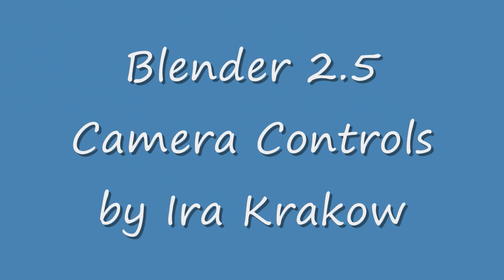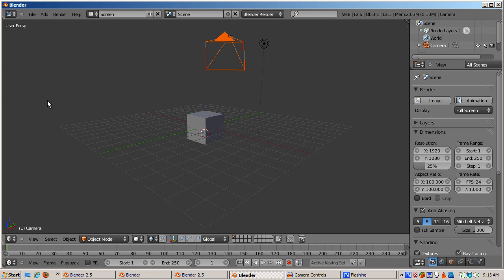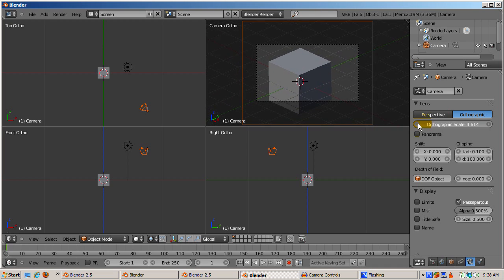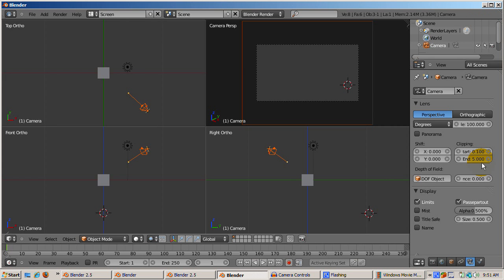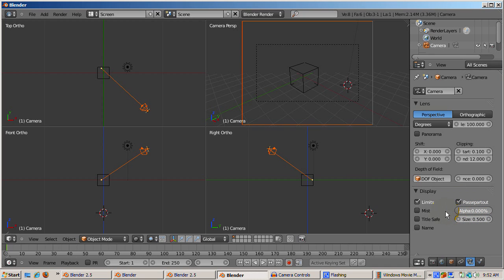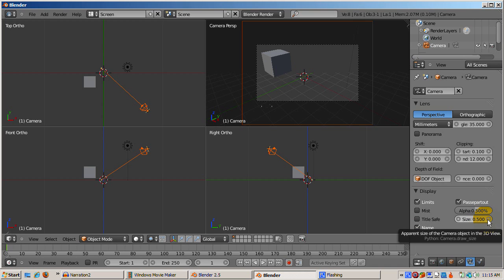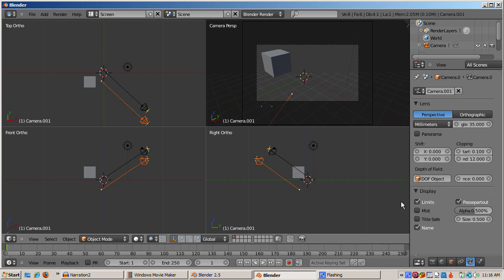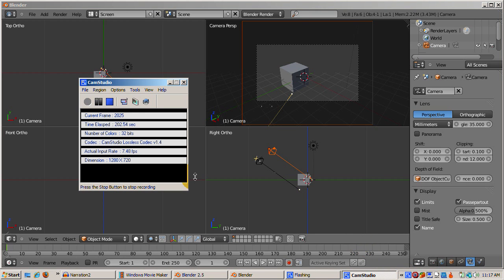Ira Krakow's Blender 2.5 Camera Controls Tutorial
The purpose of this video is to demonstrate the camera controls in Blender 2.5.  The controls are similar to Blender 2.4x.  2.5, at least my pre-alpha release as of mid-September,  adds some interesting controls, notably the Panorama lens, simulating a 360 degree fisheye lens.   You could follow along with a 2.4x Blender version, although you would need to either create your own version of Quad View or just follow me with your own 3D view.

The camera settings are grouped in the Object Data icon for the camera object.  In 2.4x, highlight the camera (right click), and press F9 for the Edit buttons.  Since the controls are very similar, if you know your way around the Blender 2.4x camera, you should be able to become comfortable with Blender 2.5's camera very quickly.  I don't think you can buy a camera with all of Blender's features.  You can get some interesting effects by adjusting its controls, which might be easier than moving the camera.